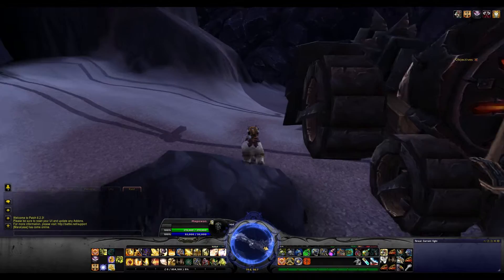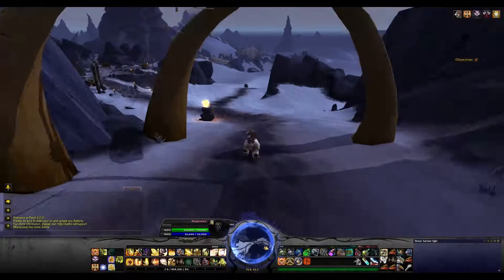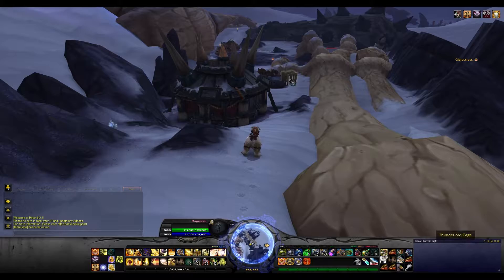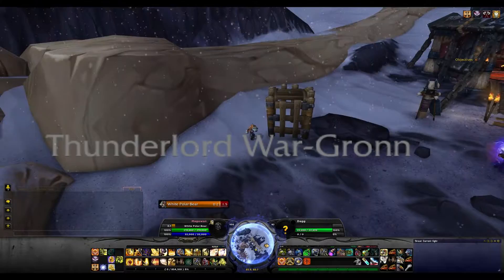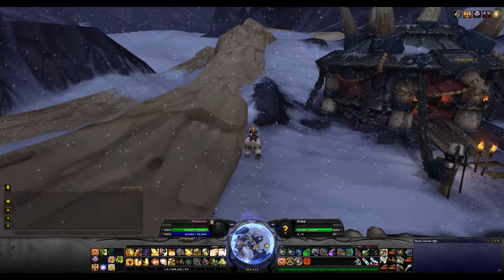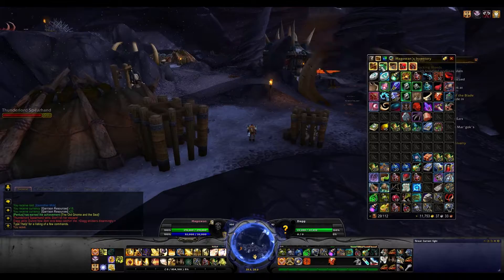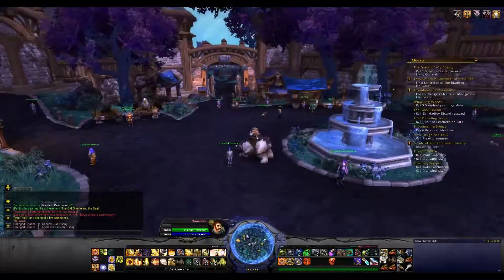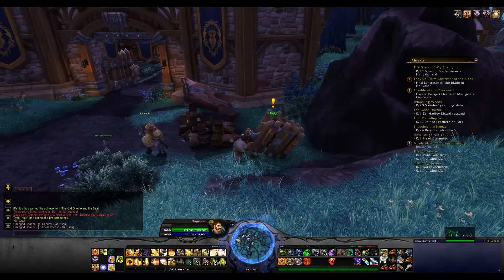Dagg as Alliance - Garrison Follower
A quick 1:45 how to on how to add Dagg as one of your Garrison Followers as a member of the Alliance in World of Warcraft. From Magowan: Kul Tiras